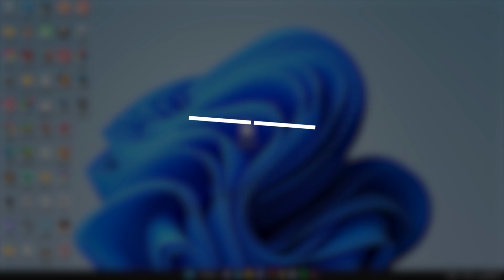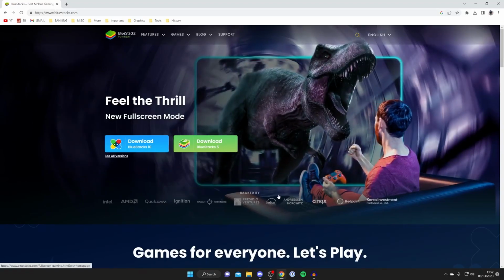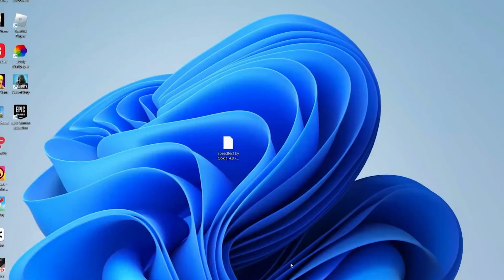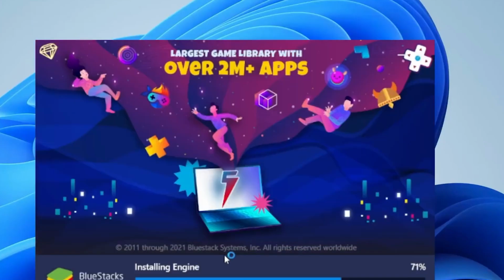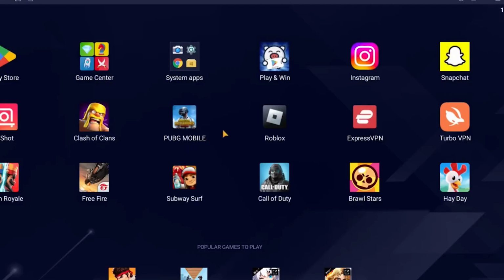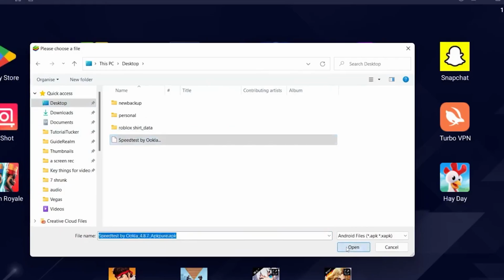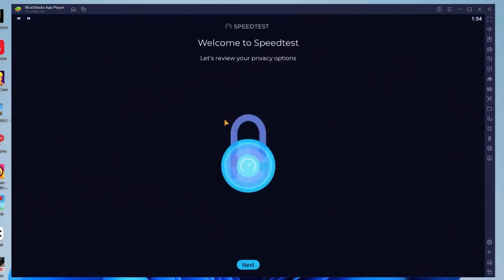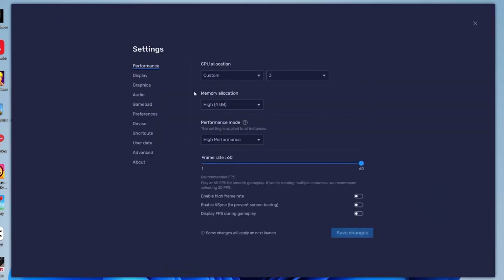How To Install APK Files On PC Full Guide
Want to run Android apps on your Windows 10 PC? In this video, I'll show you how to install and run APK files in Windows 10 using simple tools and emulators. Enjoy your favorite Android apps and games right on your desktop.

Running APK files on Windows 10 is easy and expands your app usage beyond mobile devices. Follow these steps to start enjoying Android apps on your PC today.